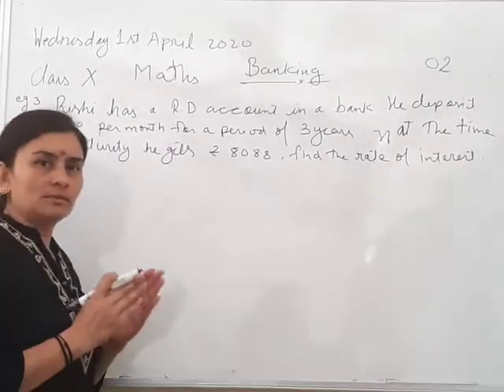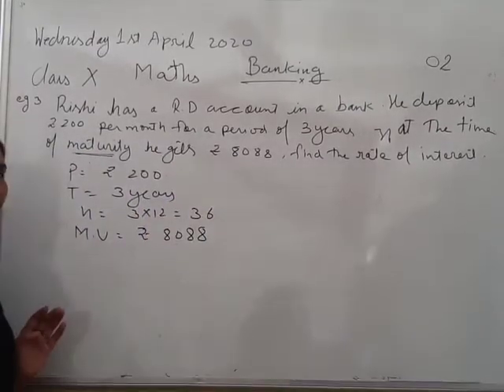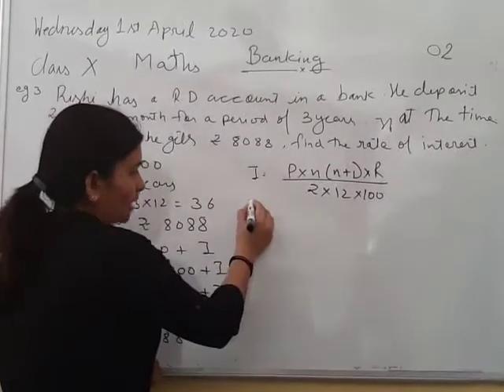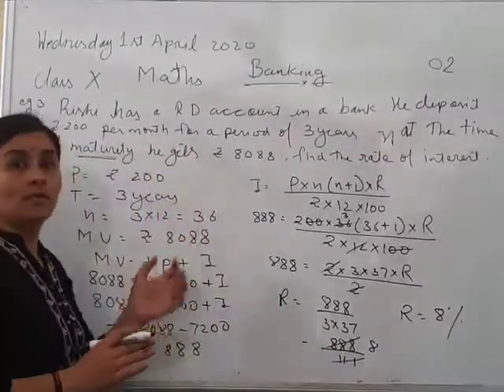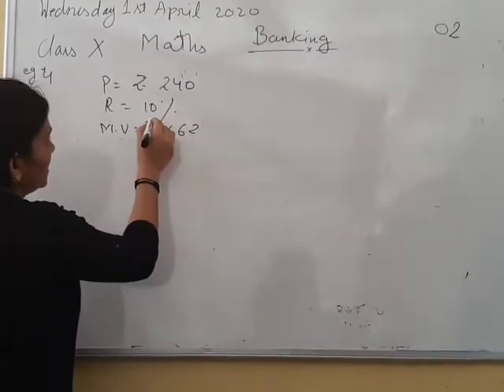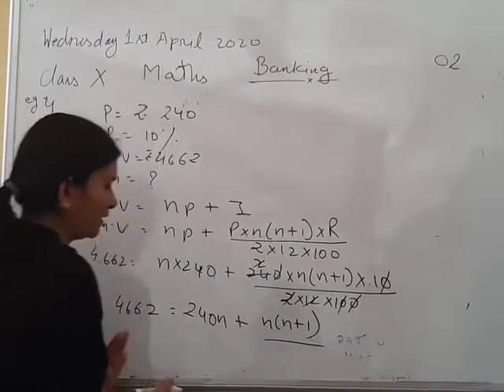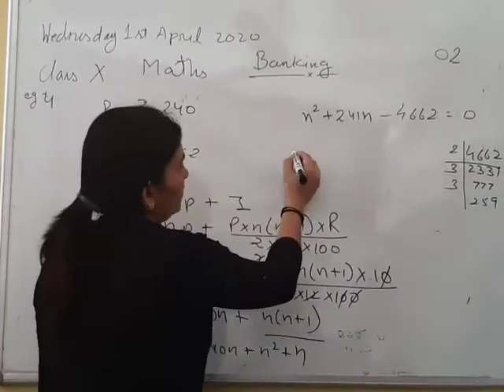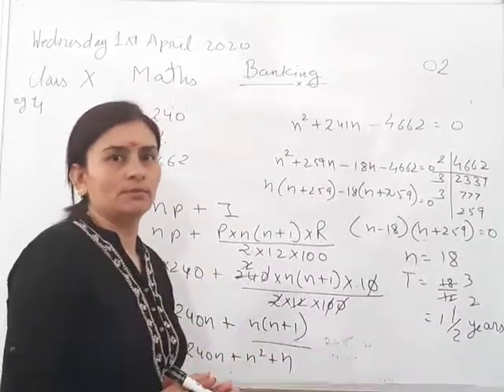How to solve question based on banking .